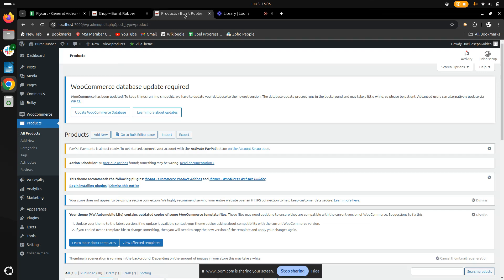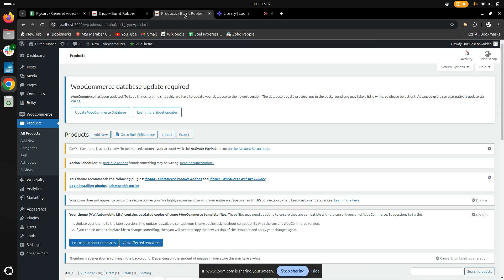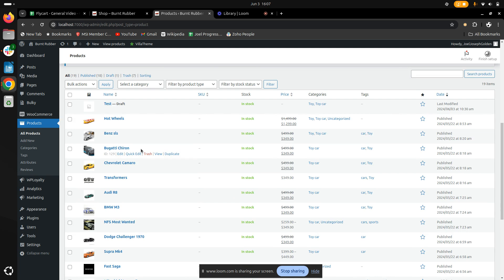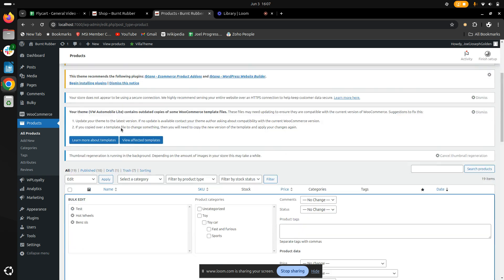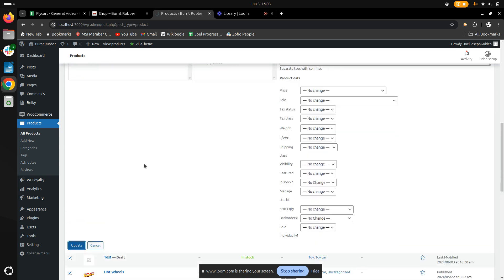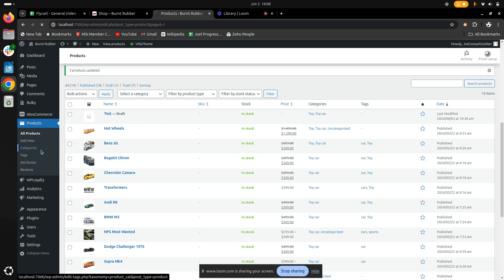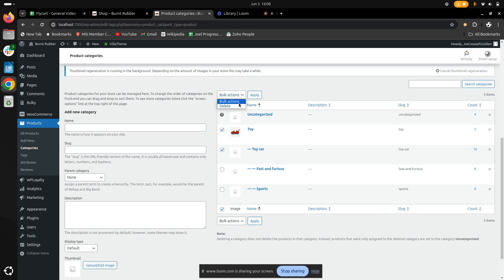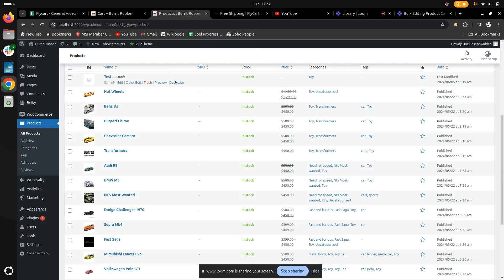How to Bulk Edit Product Categories in WooCommerce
Learn how to streamline your WooCommerce store management by bulk editing product categories efficiently! In today's tutorial, I'll demonstrate the quick and easy steps to bulk modify product categories in WooCommerce, saving you time and enhancing productivity.

Bulk editing product categories can drastically reduce the time spent on manual edits, allowing you to focus more on growing your business. We'll start by navigating to the PRODUCT tab and selecting CATEGORIES. From there, you'll learn how to use checkboxes for bulk deletions and how to add categories to multiple products simultaneously. Follow along as I guide you through each step, ensuring you can make these changes confidently in your own store.

🔗 Enhance Your WooCommerce Store:
For more advanced features, consider upgrading to Discount Rules for WooCommerce - PRO. Check out our pricing page for more details or visit our comprehensive documentation for a deeper dive into the functionalities:

🔥 Also Explore:
Looking to enhance your store further? Discover our Display Discounts for WooCommerce plugin for advanced discounting options:

Remember to review your changes and make necessary edits to keep your store running smoothly.